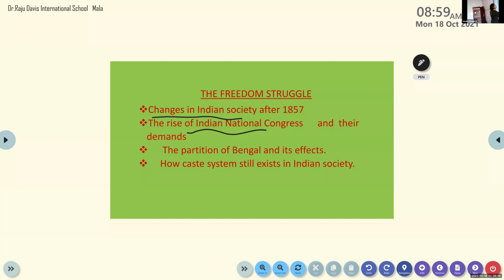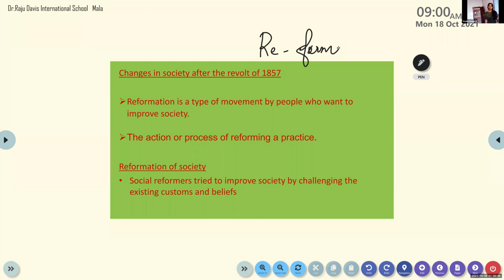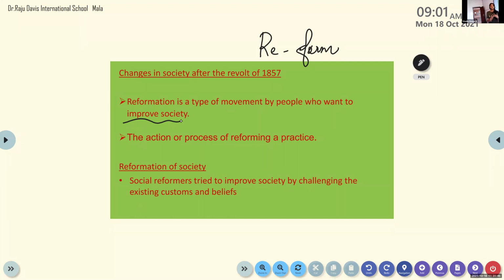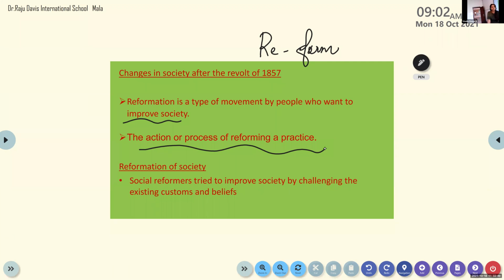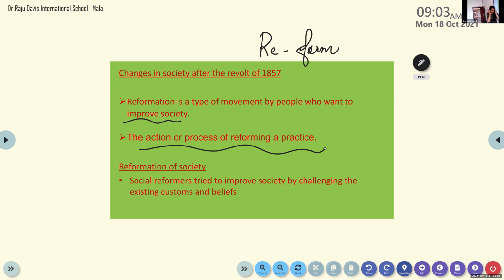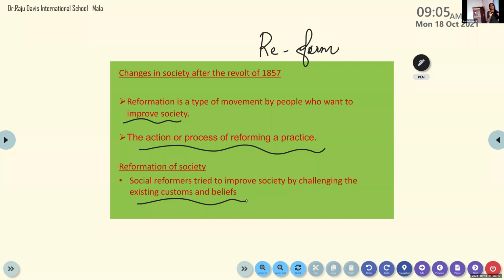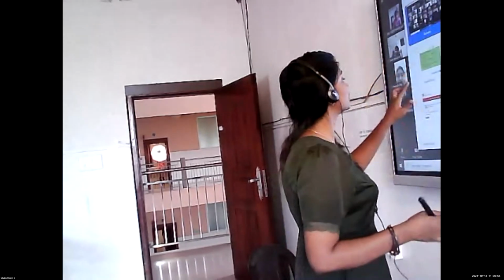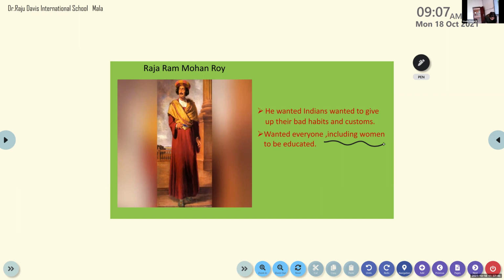Dr Raju Davis International School | CLASS 5 EVS2 PART 1 | 18-10 -2021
CLASS  5  EVS2  PART 1 THE FREEDOM STRUGGLE